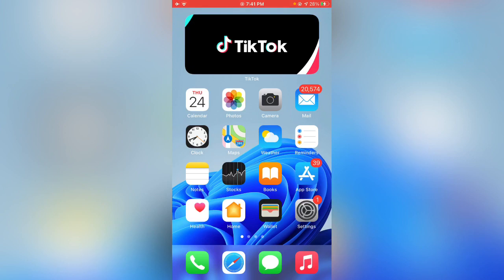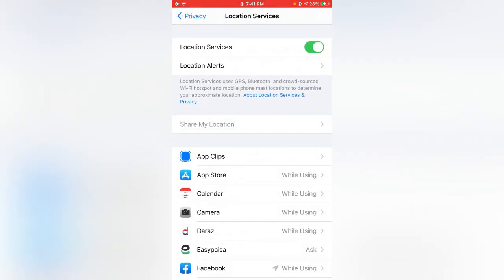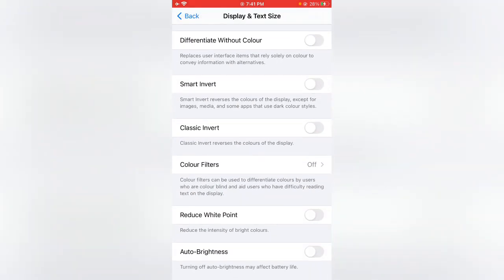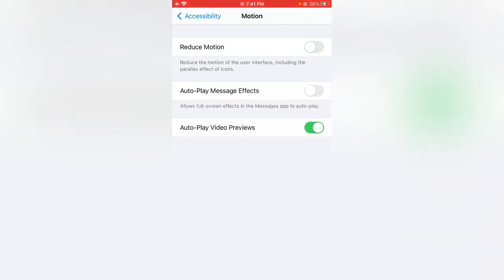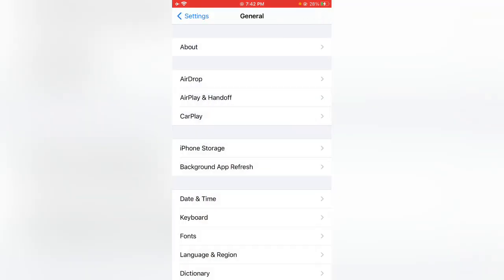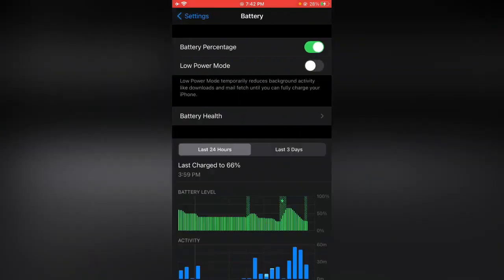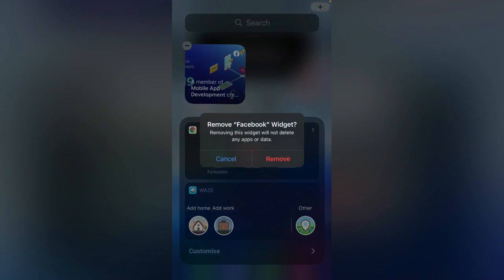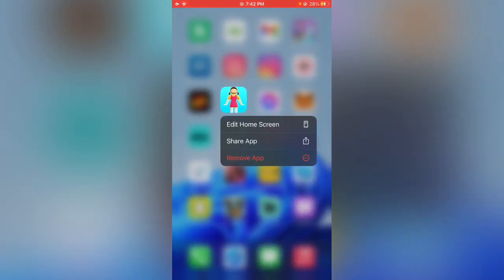iOS 15.4 Battery Draining Fast Issue On iPhone or iPad Fix Battery Drain Issue After Update